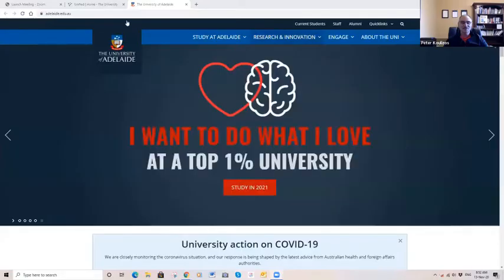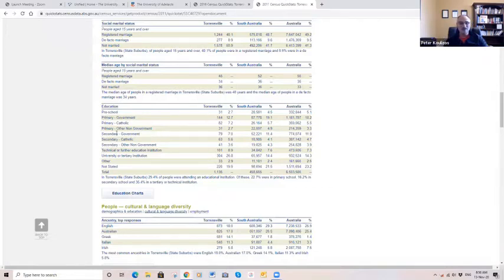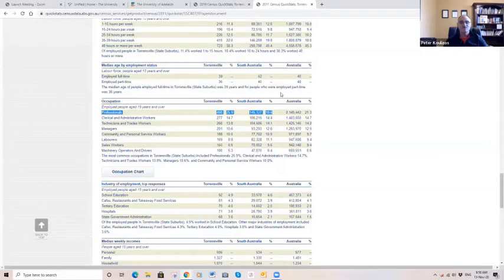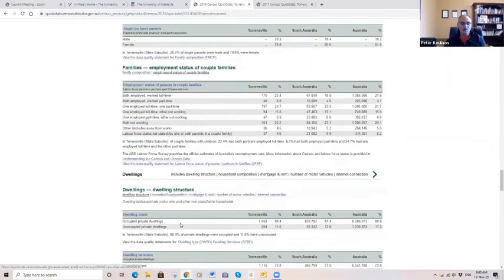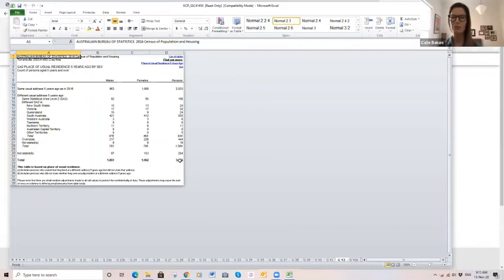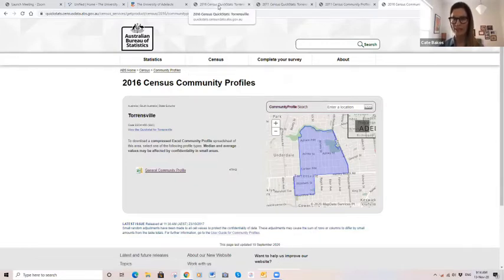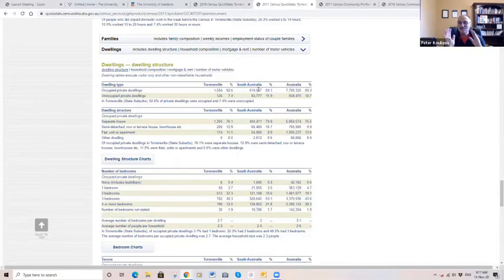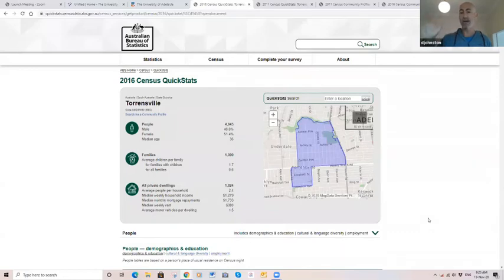How to spot an up and coming suburb – understanding demographics and statistic - PPBP podcast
In this week’s episode of the Property Planner, Buyer and Professor Podcast, the team conduct a crash course on “How to navigate the demographic statistics that will help you identify an up and coming suburb”, as Dave, Cate and Pete take you through:

1. Occupations, education and incomes.
Identify the key data sets the professionals look at, and how to use them to analyse whether gentrification is on the cards. And importantly, which data sets to ignore.

2. Rental properties.
Spotting the trends in tenure and weekly rental payments that will steer you in the right direction.

3. Mortgage monthly payments.
The trio explain what percentage of household income mortgage repayments should make up and why is this an important factor to look at.

4. Usual address and internal migration.
How many people lived at the same address 5 years ago and what does this mean? Who is moving in and who is moving out?

5. Dwelling growth.
How many new dwellings are being built and is this a positive or negative indicator of gentrification?

6. Population Growth.
Taken at face value, population growth is one of the stats that can lead you to believe a location is gearing up for massive capital growth. The trio explain how to treat population growth and what indicative changes to look for.

7. Going to the suburbs.
Don’t forget to take your eyes away from the numbers on the paper and visit the location. What are the signs that a location is attracting attention? Look out for fancy eateries and even fancier pooches on parade.

While we make every effort to ensure that information in these videos is as accurate as possible, Property Planning Australia does not warrant the accuracy, adequacy or completeness of information provided. Property Planning Australia recommends that you undertake your own investigations before making financial or property decisions.

Further, it does not constitute or contain legal, taxation, financial product or financial planning advice. This information should not be relied upon, nor used, as a substitute for specific independent professional advice regarding any taxation, legal, financial product or financial planning matters. You should seek independent advice regarding these matters relevant to your own circumstances and individual needs from an appropriately licensed party. All information, provided to you is included by Property Planning Australia with due care to its accuracy, however, no representation or warranty is made as to its accuracy, currency, completeness, or reliability.

We do not accept liability for financial decisions made by you.